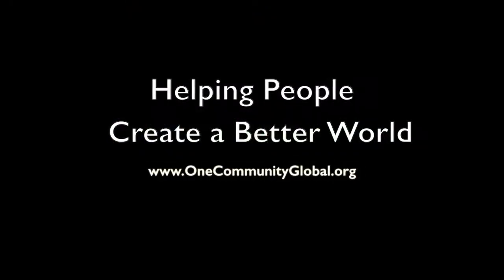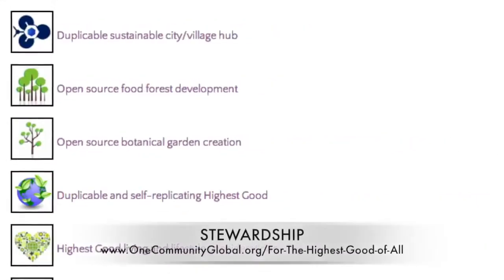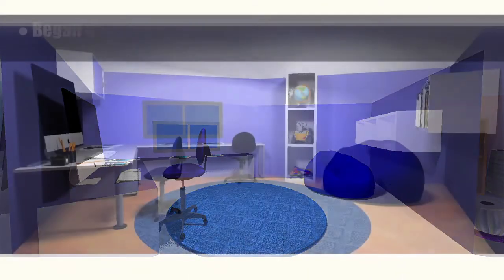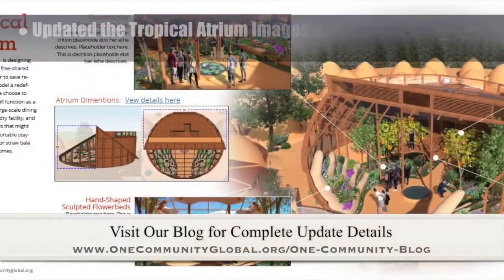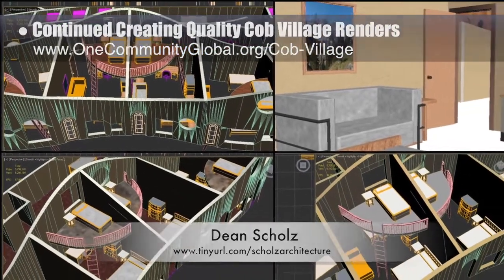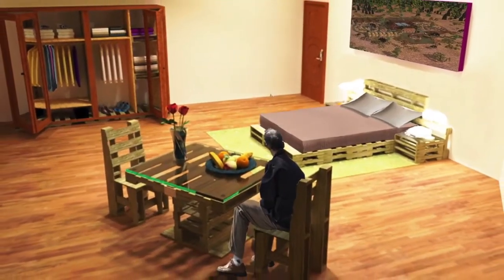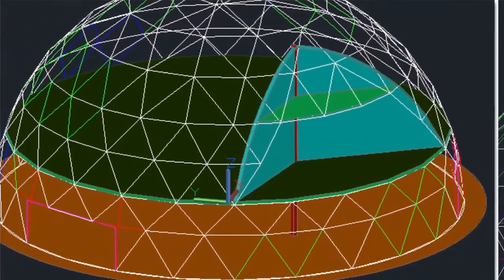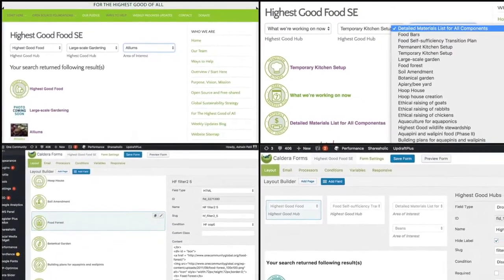Helping People Create a Better World - One Community Weekly Progress Update #203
Helping People Create a Better World | Helping to Regenerate Our Ecology | Open Source Sustainability | Creating a Better World | Helping People Build Global Solutions | Creating a Better World For Our Future | One Community | Weekly Progress Update #203

“Helping people create a better world can be accomplished through open source and free-shared approaches to sustainable food, energy, housing, education, for-profit and non-profit economic design, social architecture, fulfilled living, and global stewardship practices. Open sourcing all these as a complete model and new way of living has the potential to provide a better way of life for everyone built on a sustainable foundation. One Community calls this living and creating for The Highest Good of All because it benefits all people and life on our planet. This is the February 12th, 2017 edition (#203) of our weekly progress update detailing our team’s development and accomplishments."

HELPING PEOPLE CREATE A BETTER WORLD INTRO: @1:03
HELPING PEOPLE CREATE A BETTER
WORLD SUMMARY: @8:49